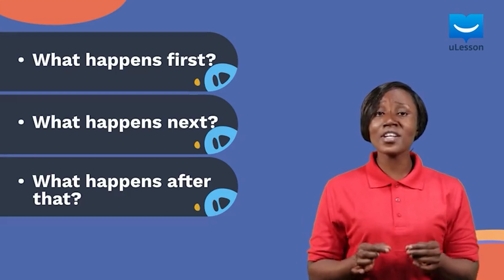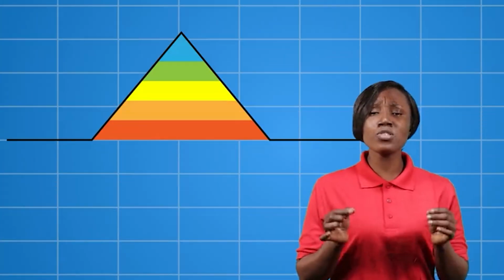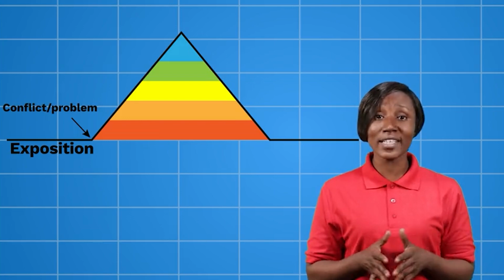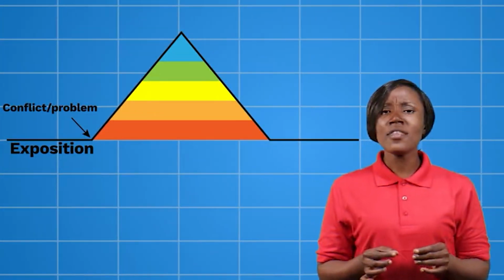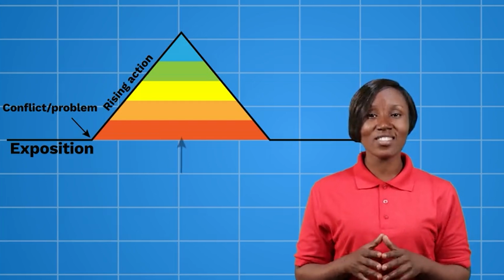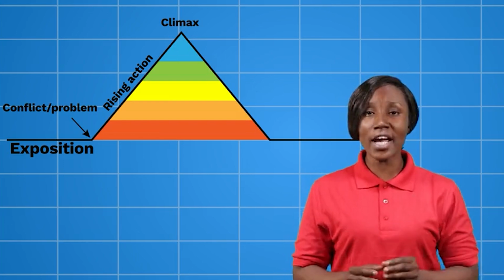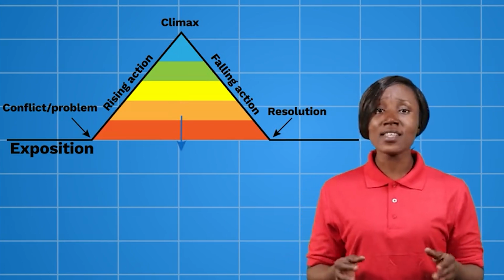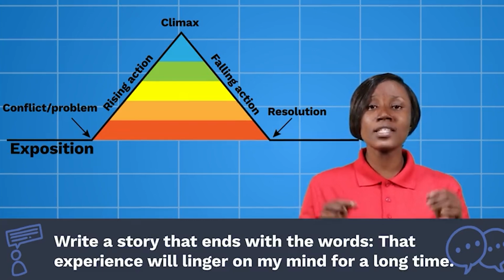Creating an Absorbing Plot